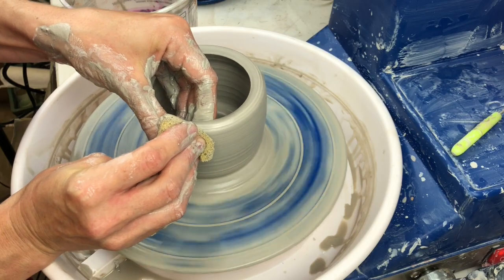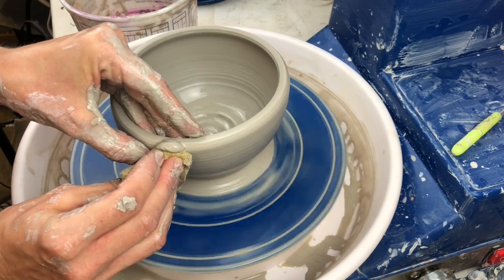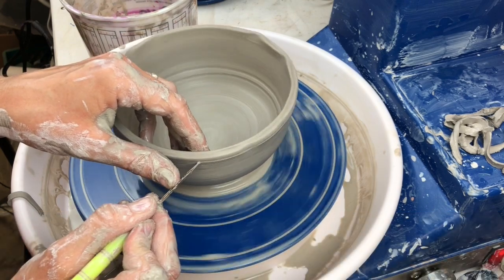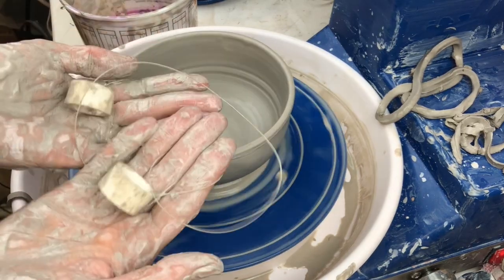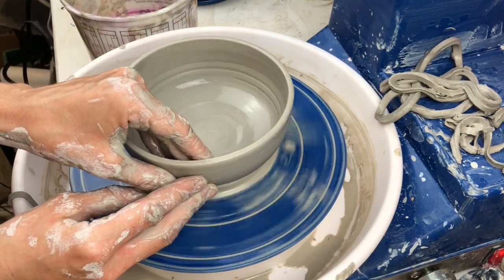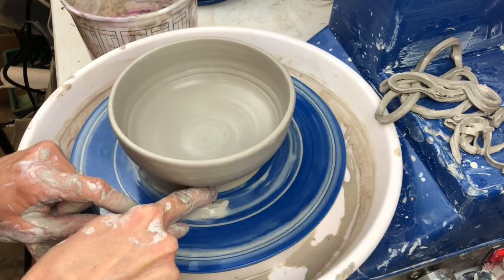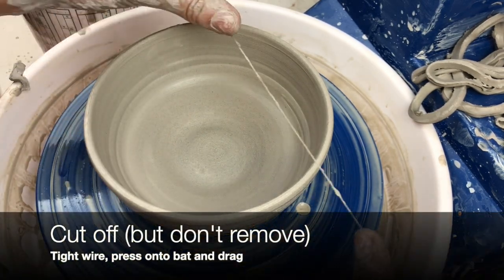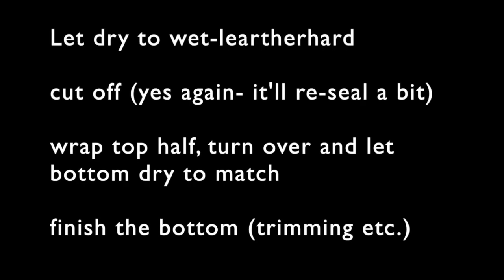The potters wheel: basic shaping and finishing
Some basics on how to shape a wheel thrown piece (bowl vs cylinder/cup) it'll be time to finish it off
compress the bottom
trim the rim
clean up the base
wire off